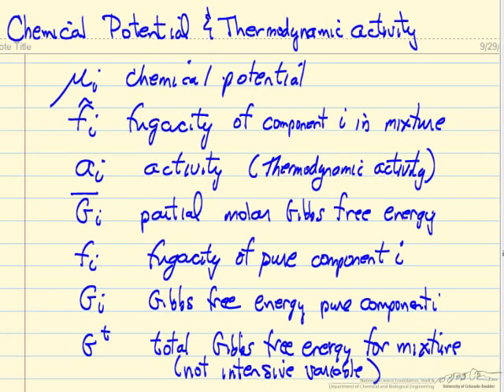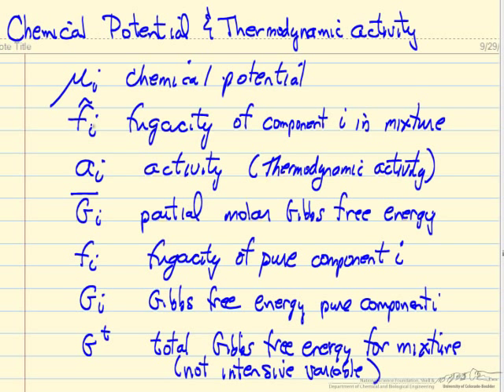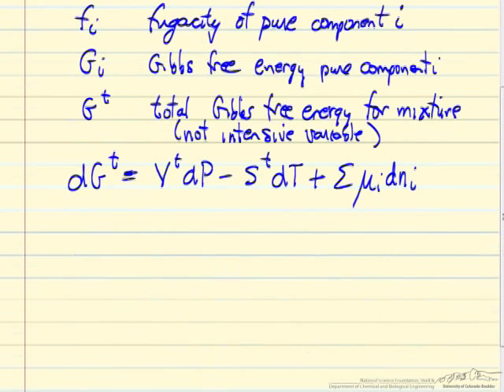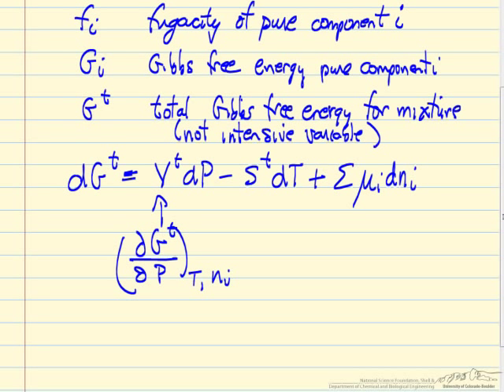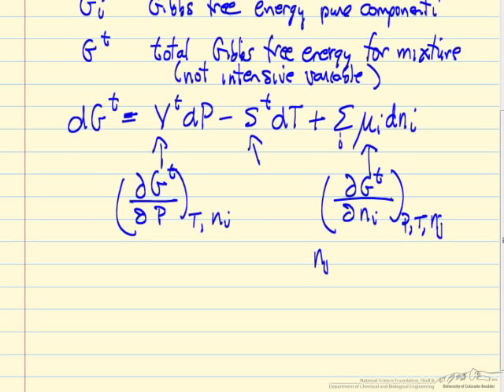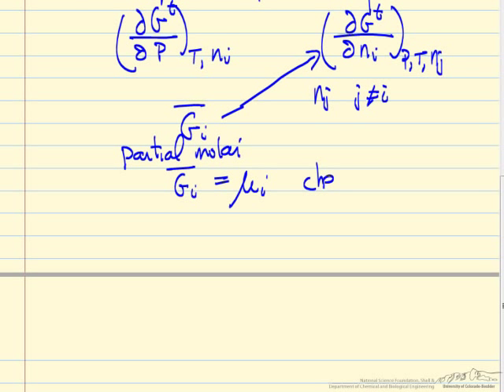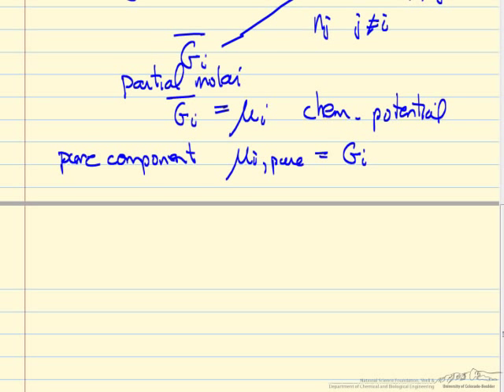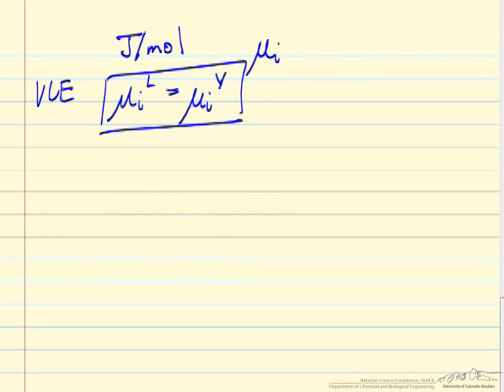Chemical Potential and Thermodynamic Activity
An introduction to chemical potential and thermodynamic activity and how they are related. Made by faculty at the University of Colorado Boulder, Department of Chemical and Biological Engineering. Reviewed by faculty from other academic institutions.